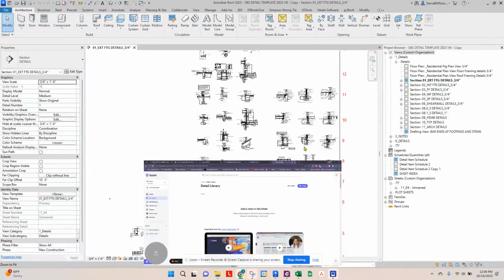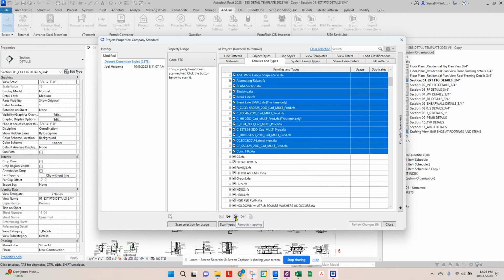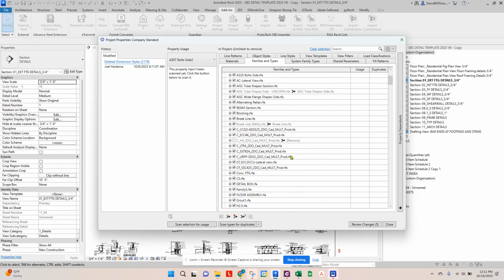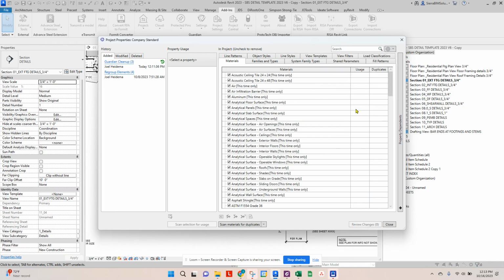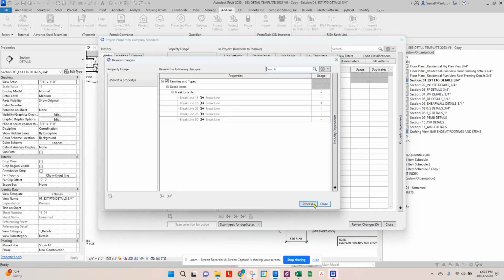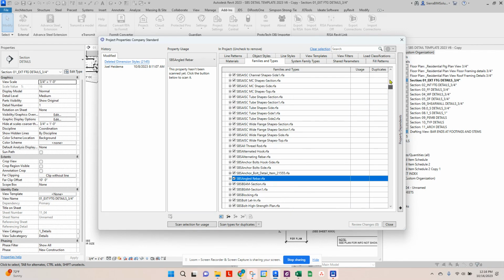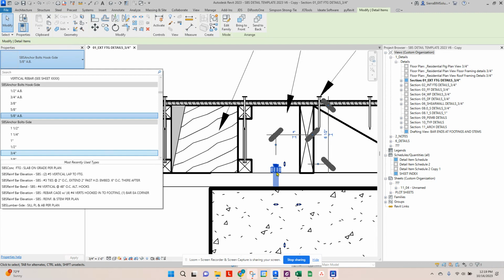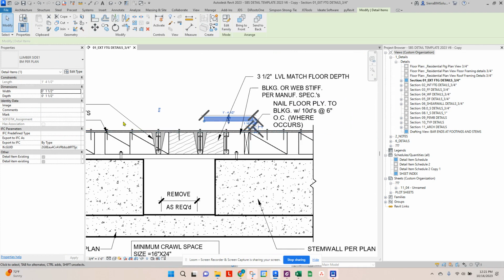Guardian in Revit Duplicate Families and Types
Using Guardian, a Revit add-in to remove duplicate families and types.